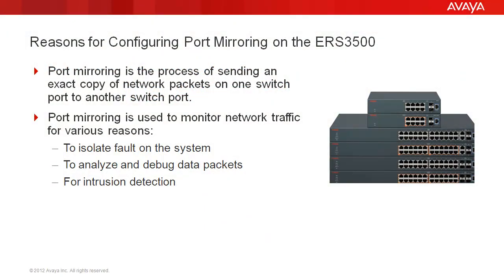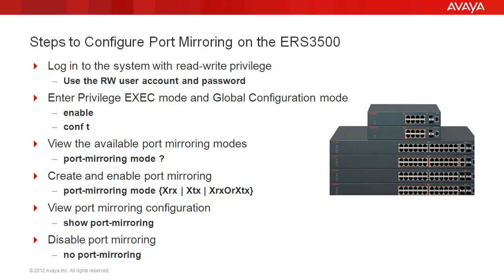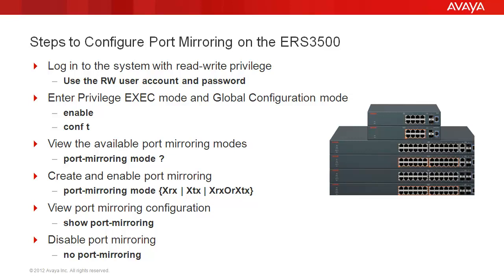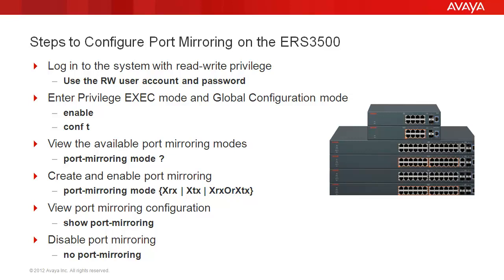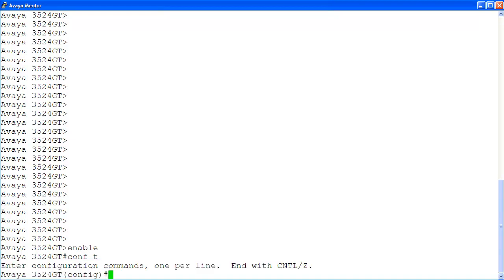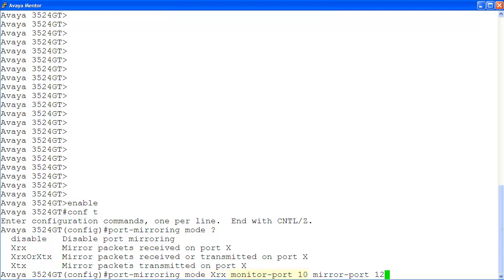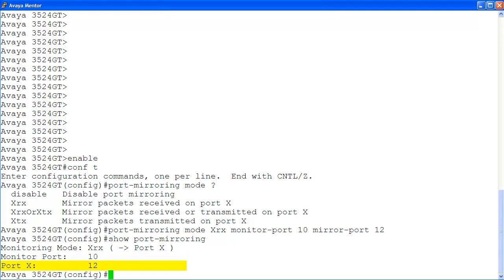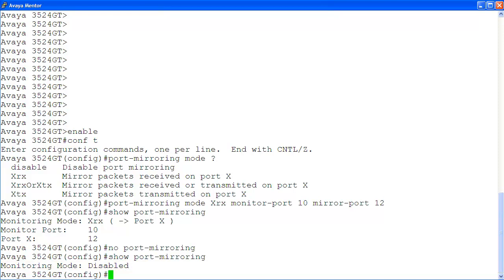How to Configure Port Mirroring on the Avaya ERS3500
Port mirroring is the process of sending an exact copy of network packets on one switch port to another switch port. Port mirroring is used to monitor network traffic to isolate fault on the system, to analyze and debug data packets, or for intrusion detection. This public video is about how to configure port mirroring on the Avaya ERS3500. Produced by Adonny Raphael.